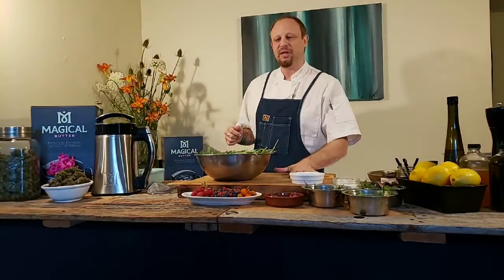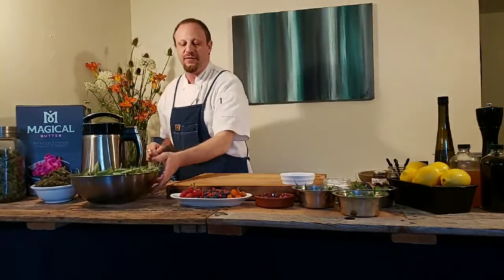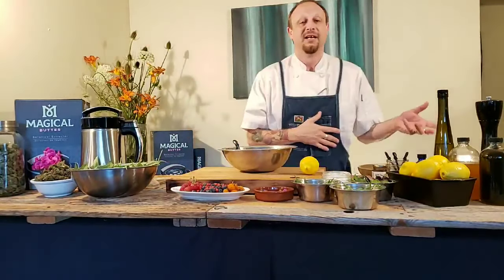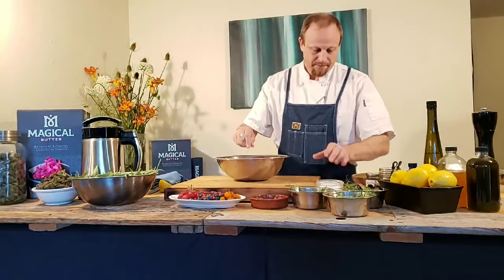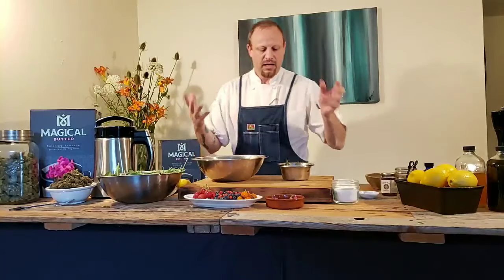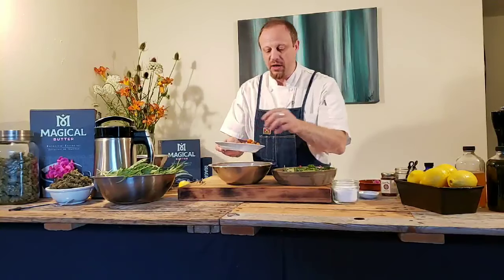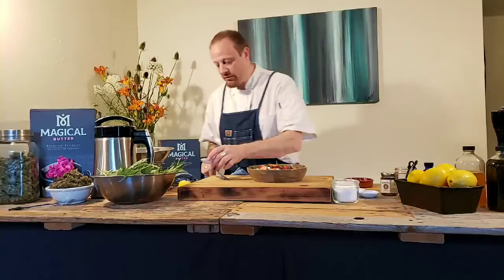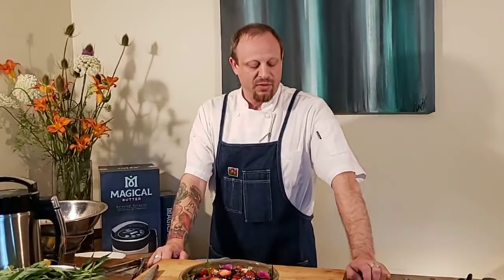Summer Greens & Berries Salad with Huckleberry Vinaigrette - MagicalButter Chef Spotlight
Chef Sebastian Carosi shows you how he makes a fresh salad utilizing what's in season and what he has in his garden. Follow @chef_sebastian_carosi on Instagram for more colorful culinary inspiration.

Join our Magical Community and stay up to date on our latest products, recipes, and events by following us on our social channels!